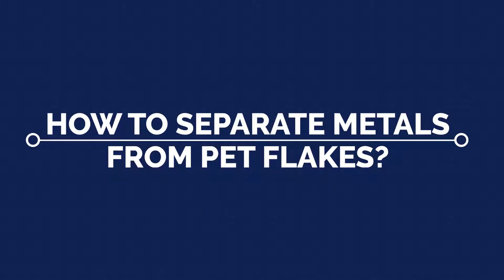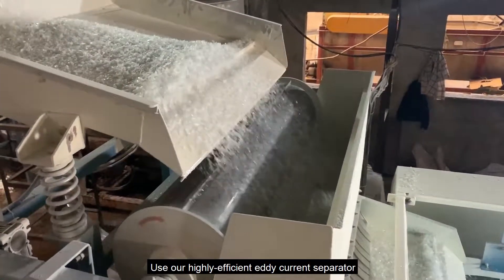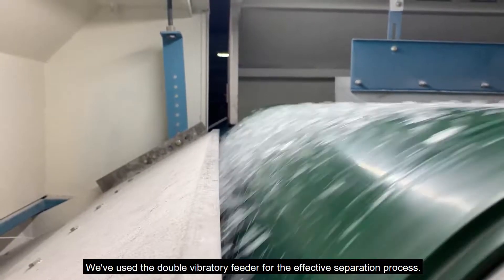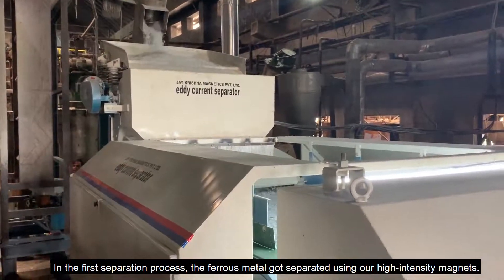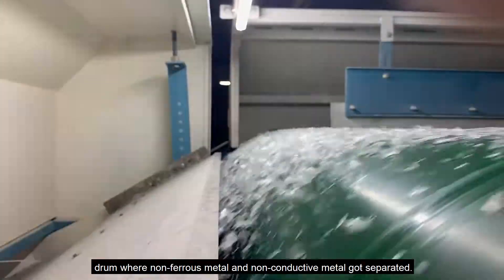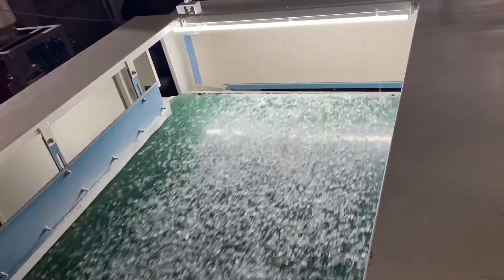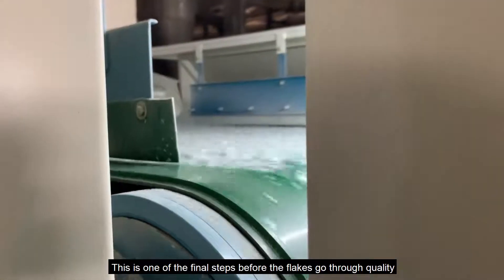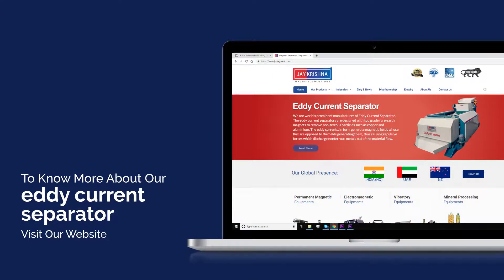How To Separate Metals From Pet Flakes? - Jaykrishna Magnetics Pvt. Ltd.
Jaykrishna Magnetics Pvt. Ltd. has manufactured highly efficient eddy current separator for pet plant to remove iron and other metal impurities from pet flakes.
In our eddy current separator, we use the double vibratory feeder for the separation process in pet plants. In this video, you can see the effective separation process of pet flakes.

Jaykrishna Magnetics Pvt. Ltd. is a global leader to manufacture highly powerful eddy current separator for many industrial applications. Our top-notch engineering team has vast experience to manufacture highly efficient eddy current separator for pet plant & recycling industries.

To know more about our eddy current separator visit our